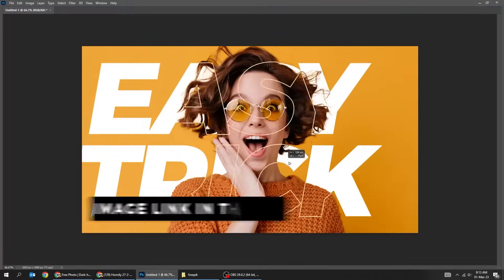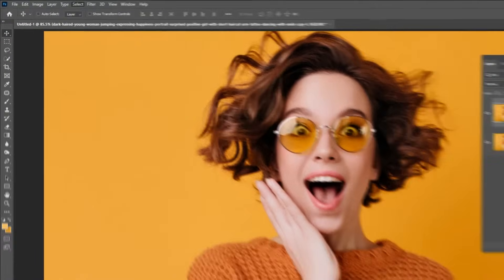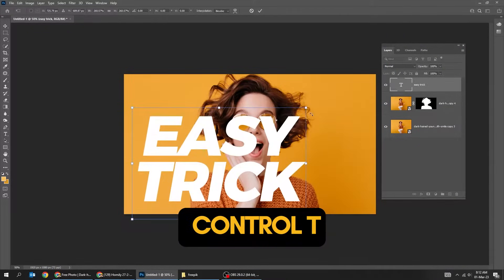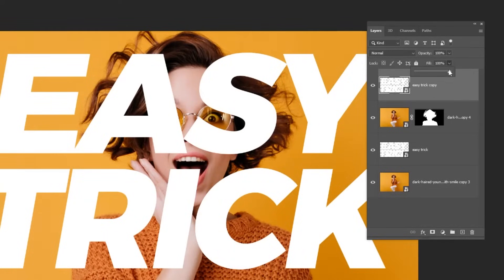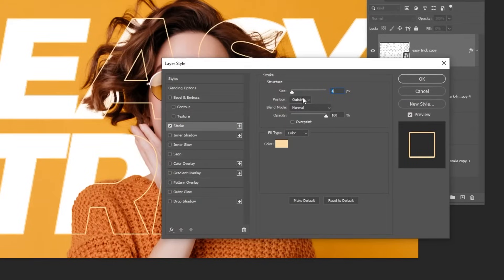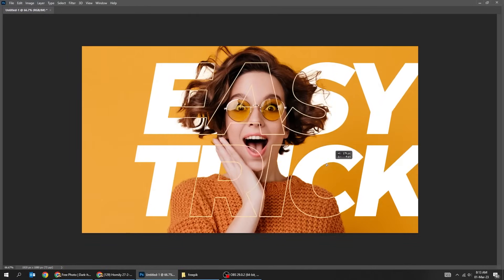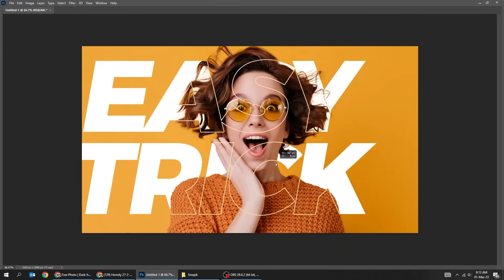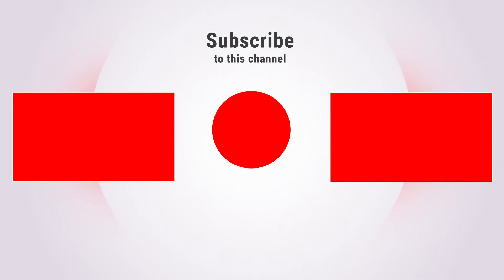Easy Photoshop Trick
In this tutorial, i will show you how to create this stroke effect in adobe photoshop.